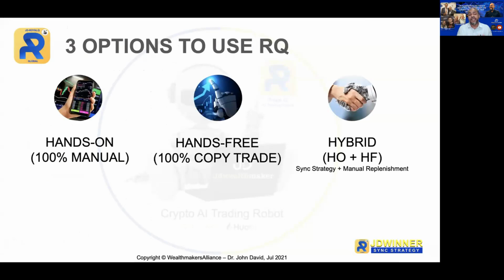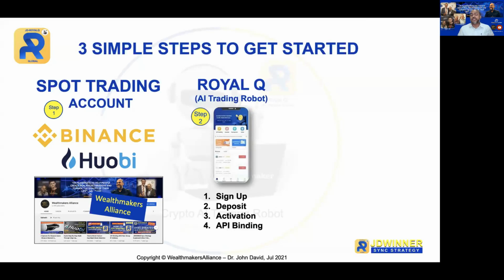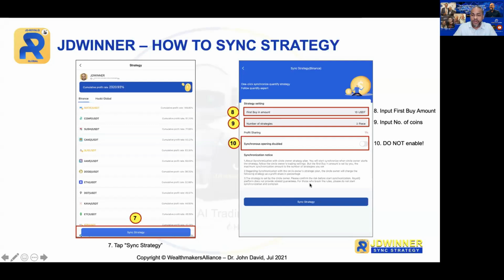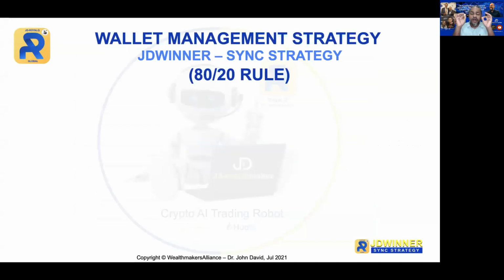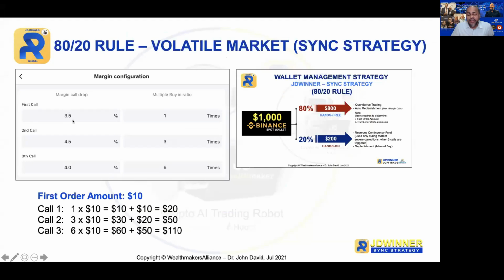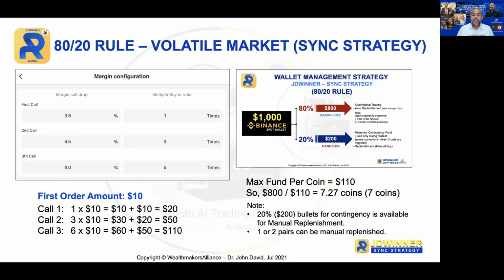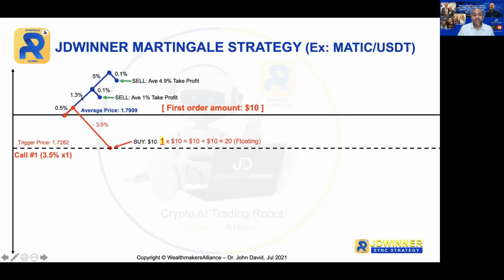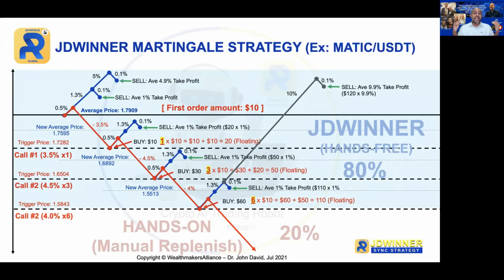Sync Strategy, 80-20 Wallet Management Rule and Martingale Strategy - Max Profit!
Referral ID: B6ZR7 (If you already have an introducer, kindly get back to your introducer for the referral ID).

JD-ROYALQ GLOBAL

Who is Dr. John David?
He is an Entrepreneur, Investor, Inventor, International Speaker, Bitcoin & Blockchain Evangelist and Trader. He is a subject matter expert in Forex Trading (currency and commodity) and Crypto Leverage Trading utilizing Quantitative Martingale Strategy in his trading for many years.

Past performance does not guarantee any future results therefore, you are adviced to perform your own due diligence and understand fully the platform, risks and rewards associated before participating.